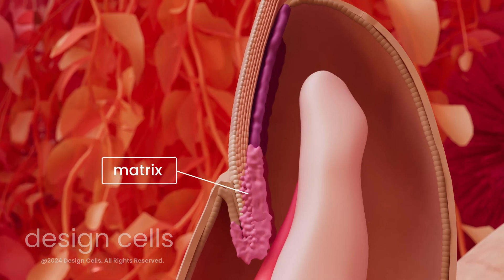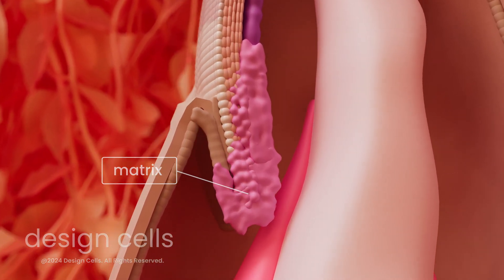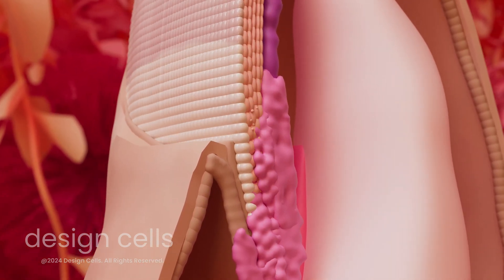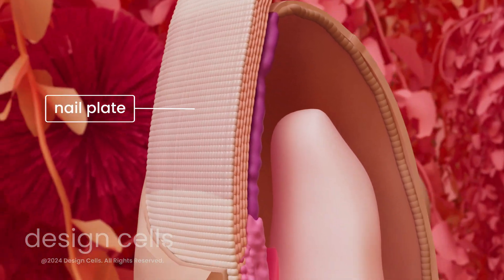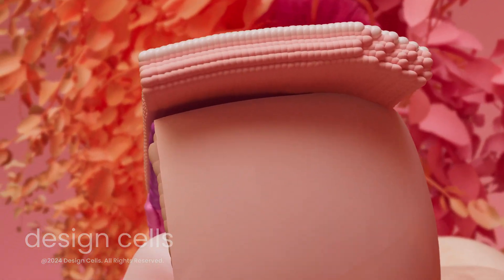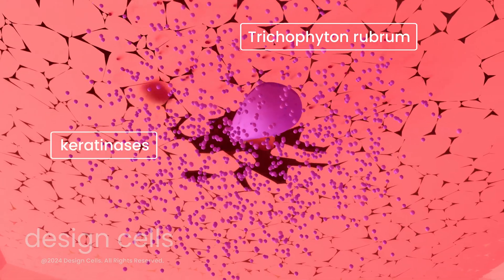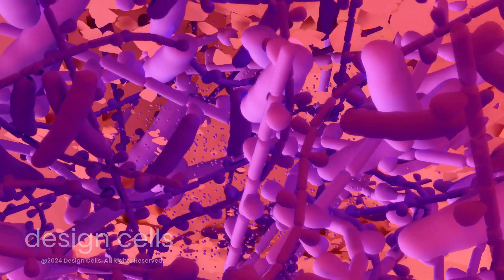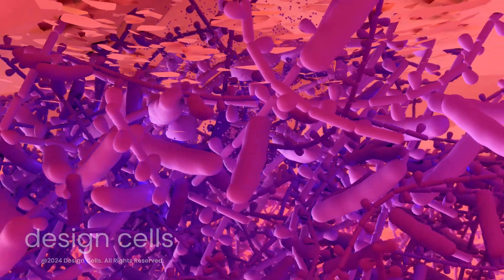Nail Fungus: Understanding the Infection and Nail Growth 3d Animation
Onychomycosis, or nail fungus, causes thickening, discoloration, weakening, and deformation of nails on both feet and hands.

To better understand this condition, let's delve into the complexity of the nail structure and how fungi exploit keratin.

The matrix, located at the base of the nail, is responsible for producing the cells that will constitute the nail.

As they are formed, these cells gradually move forward. During this process, they undergo keratinization and progressive hardening, filling with keratin and losing their nucleus.

The keratinized cells contribute to forming the nail plate, the visible part that emerges from the finger or toe.

Fungi responsible for onychomycosis can penetrate under the nail through direct contact with contaminated surfaces. Fungi like Trichophyton rubrum use enzymes called keratinases to break down keratin, absorbing fragments of this protein as a source of energy for their growth and reproduction.

These fungi thrive in a warm and humid environment under the nail, making their eradication complex.

The ability of Trichophyton rubrum to feed on keratin makes it a formidable pathogen. By colonizing the space under our nails, it gradually alters the structure of keratin, leading to weakening and deformation, resulting in unpleasant symptoms.

To prevent and treat onychomycosis, it's recommended to maintain good hygiene and seek professional advice for antifungal treatments.